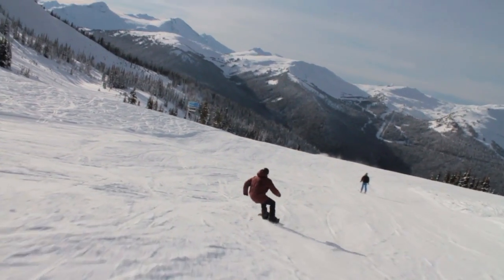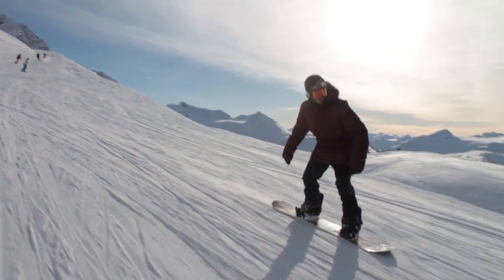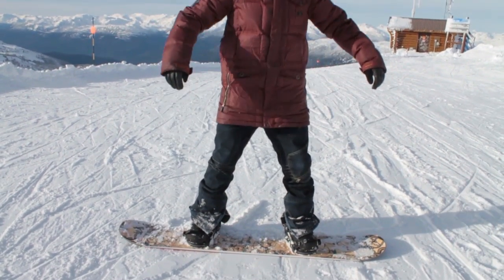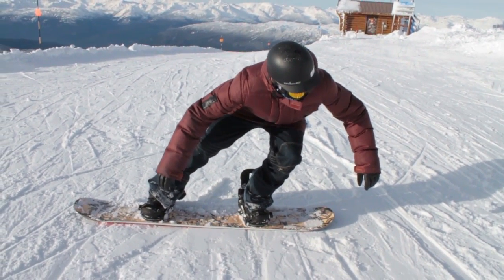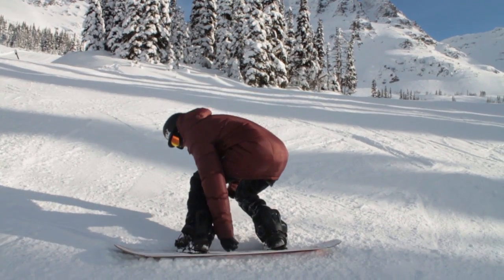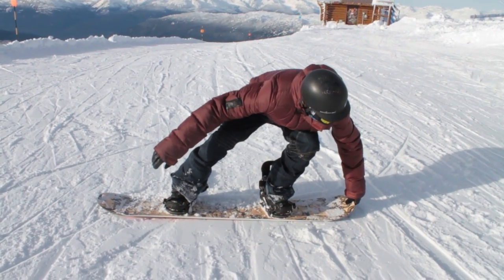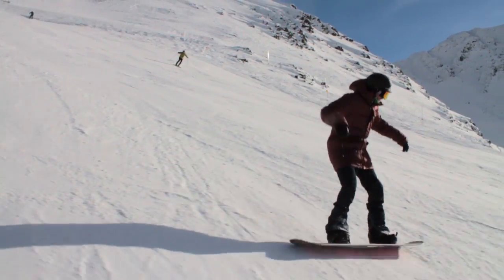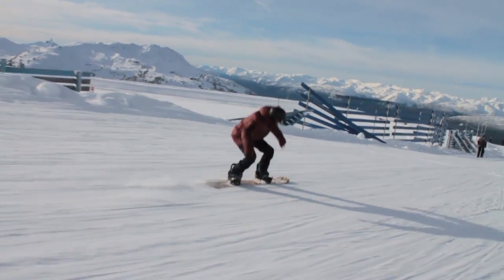How To Experiment With Stance On A Snowboard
Fix the bad habits that prevent you from progressing on a snowboard by experimenting with your stance. It'll not only improve your snowboarding skills, but will also improve your style.